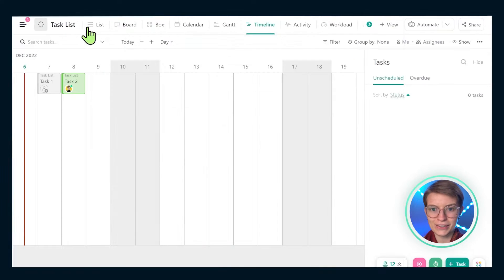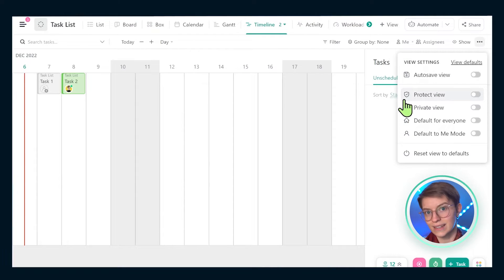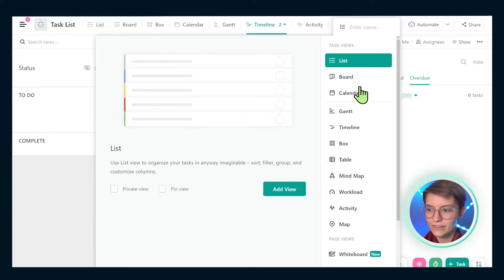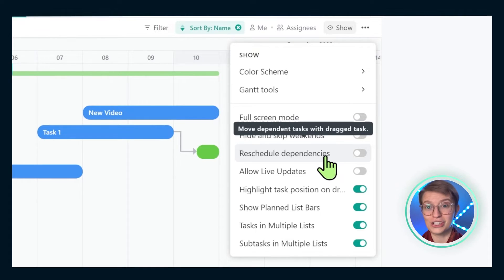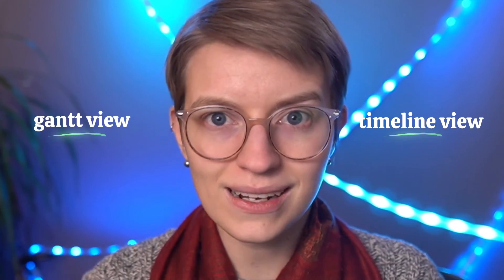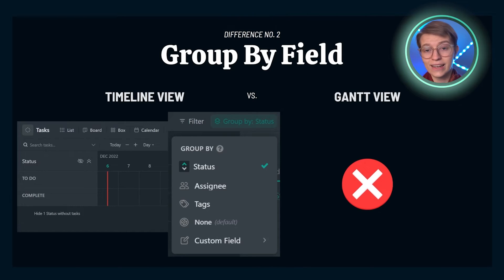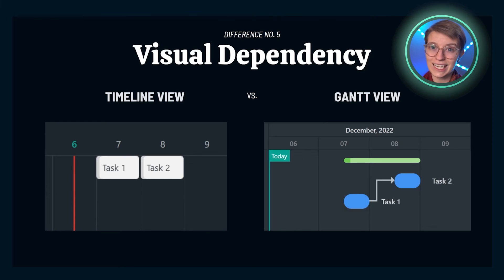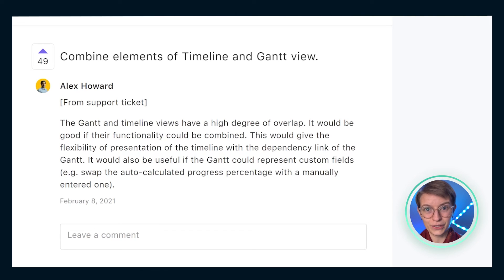How (and When) to Use Timeline View vs. Gantt View (ClickUp Tutorial)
🔥 Want to work with ProcessDriven to get your ClickUp in order?

Timeline vs. Gantt View in ClickUp: which should you use? These two popular (and similar) views can often overwhelm new ClickUp users looking to organize their data.

Here's what we'll cover:
00:00 ClickUp Views allow us to see data without changing or breaking anything
00:32 Timeline View and Gantt View are two popular advanced views
01:46 ClickUp Timeline View general overview
03:16 Special Feature #1: The Timeline Zoom Area
03:37 Special Feature #2: "Group by" function
04:20 Special Feature #3: Task sidebar
05:15 ClickUp Gantt View general overview
06:20 Special Feature #1: The Gantt Zoom Area
06:42 Special Feature #2: Timescales
07:04 Special Feature #3: "Sort by" area
07:26 Special Feature #4: Show Menu
08:44 Special Feature #5: Expand or Collapse all functions
08:54 Special Feature #6: Break out certain fields by adding columns to the Gantt View
09:15 Special Feature #7: Easily create Dependency Relationships in Gantt View with this workaround
11:15 Timeline and Gantt View key differences
11:41 Difference #1: Timescales
12:32 Difference #2: "Group by" Field
13:13 Difference #3: "Group by" List
14:02 Difference #4: Color coding settings
14:56 Difference #5: Visual Dependency Relationships
15:42 Difference #6: Visible Fields
16:40 Difference #7: Advanced Settings
17:13 ClickUp's Timeline and Gantt Views are extremely similar
17:23 Timeline View is perfect for...
17:32 Gantt View is perfect for...
17:43 Dear ClickUp, please combine Timeline and Gannt Views!

👉 Get a FREE operations audit to measure how systemized your team is with a Systemization Snapshot™
👉 Watch my FREE training here to understand ProcessDriven framework for systemizing business